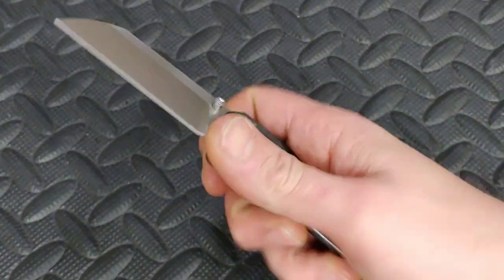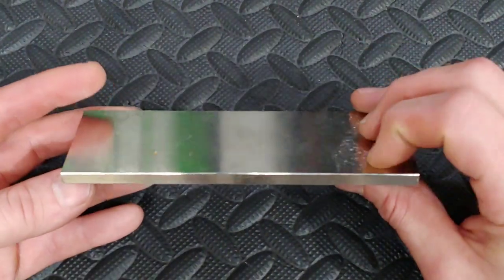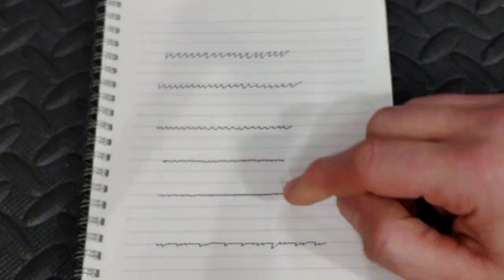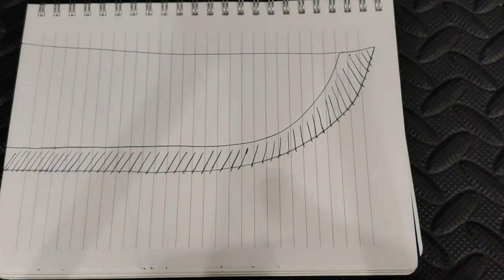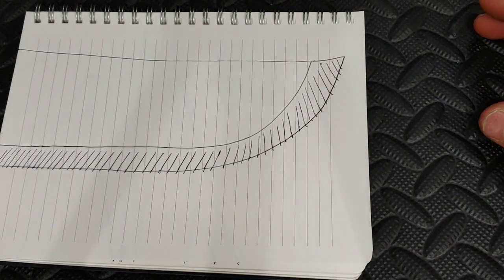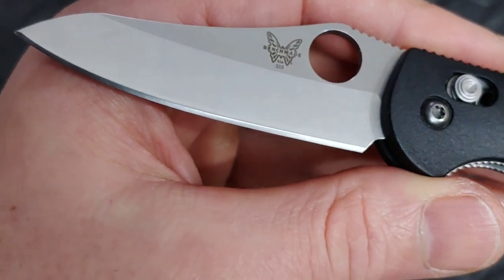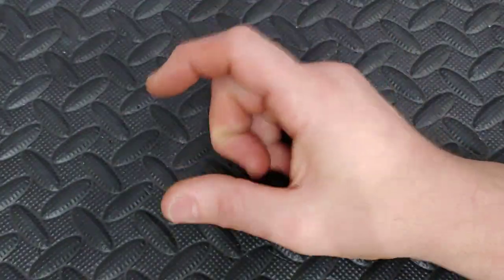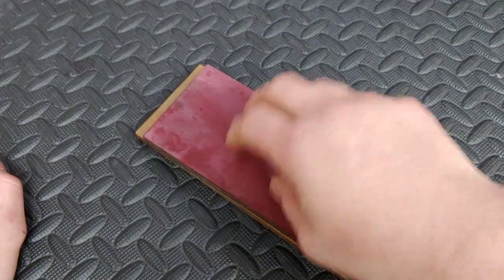KNIFE SHARPENING TALK ABOUT FINISHES AND DIFFERENT COMPOUNDS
knife sharpening talk about finishes and different stropping compounds

GET YOUR OWN CARHARTT KNIFE/ TOOL

jewelers loupe x40

jewelers loupe ×60

Aluminum oxide dual sided stone

Twosun 129

OR